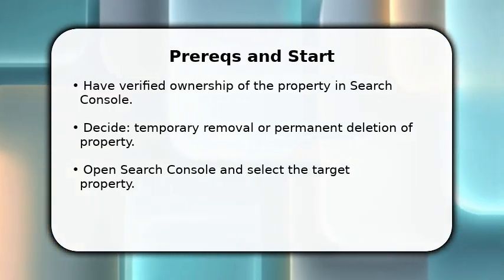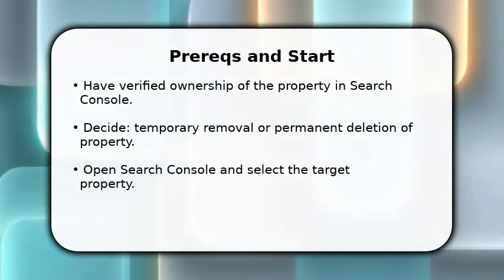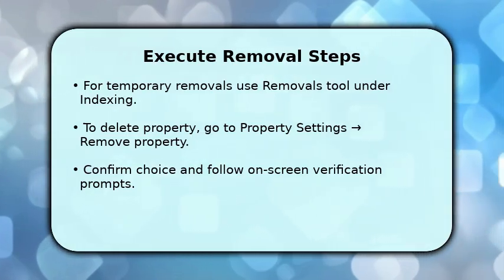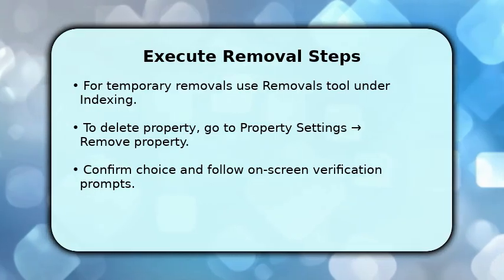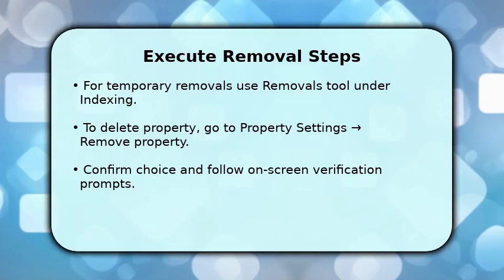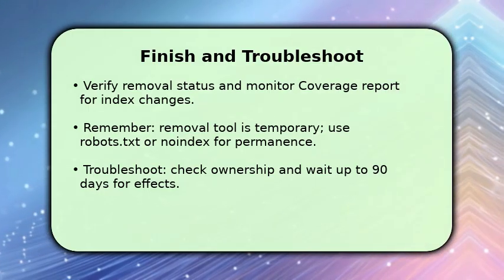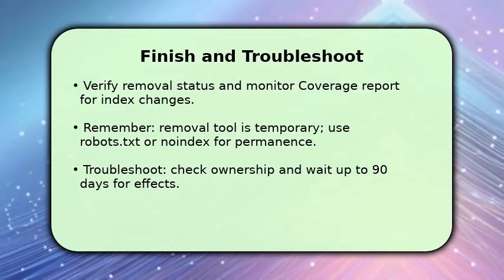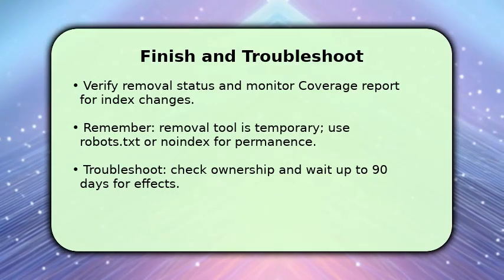How to Remove Property in Google Search Console - Step by Step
How to Remove Property in Google Search Console - Step by Step | 🔒 Surfshark VPN Deal — Stay private and secure. $1.99/mo + 3 Months Free ▸

Learn the detailed process of removing a property listing from Google Search Console. This step-by-step guide will walk you through each action required, ensuring your listings are up to date and reflective of current availability.

remove property, Google Search Console, property management, listing removal process, real estate SEO, update Google My Business listing, managing online listings